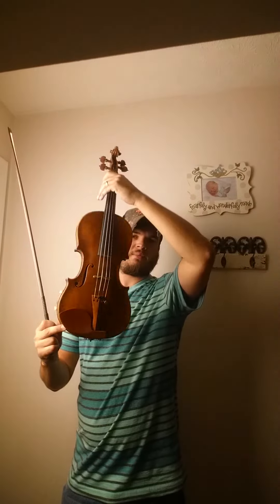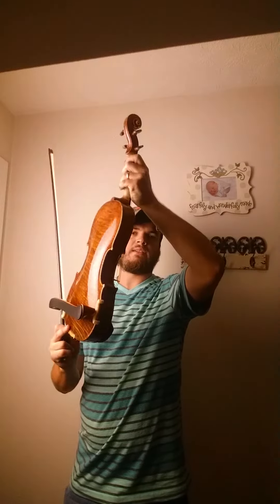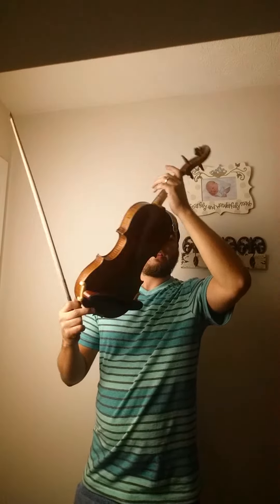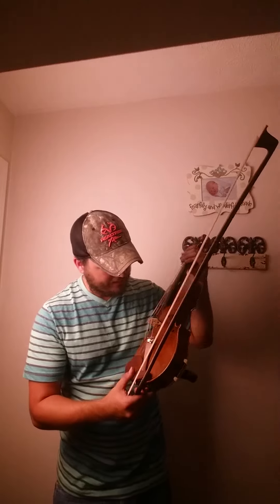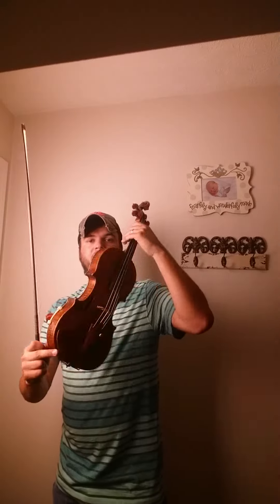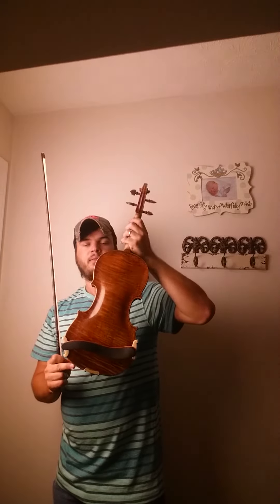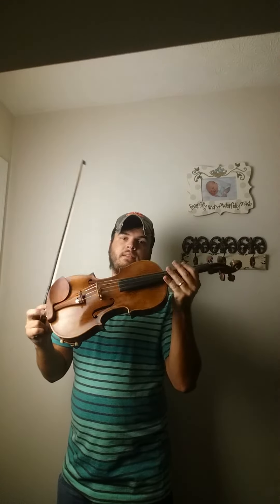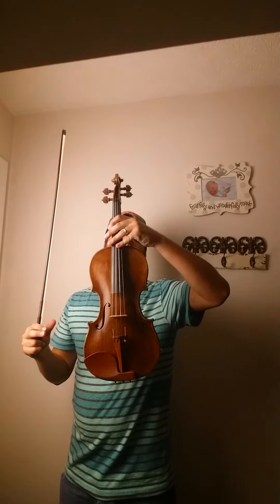For Sale Old Grafted Fine Violin Concert Ben Probus 5,500